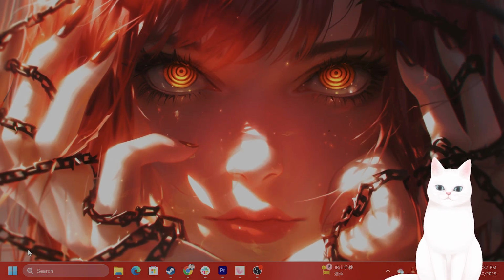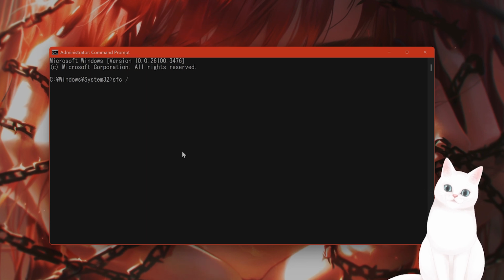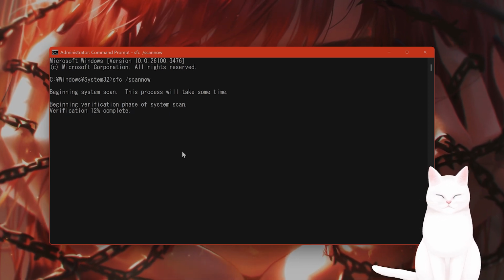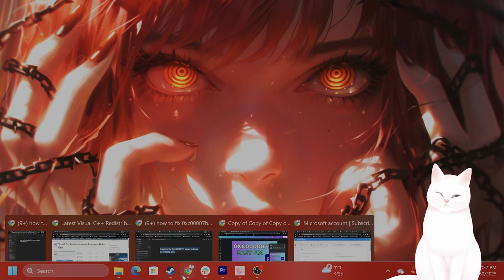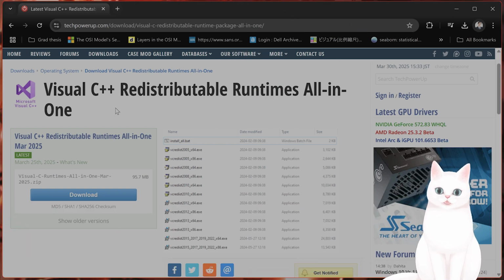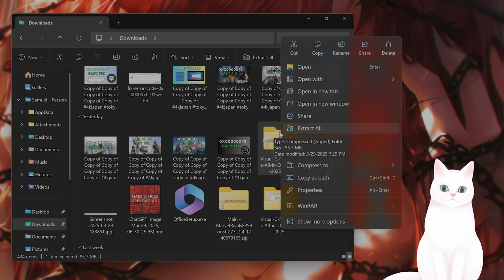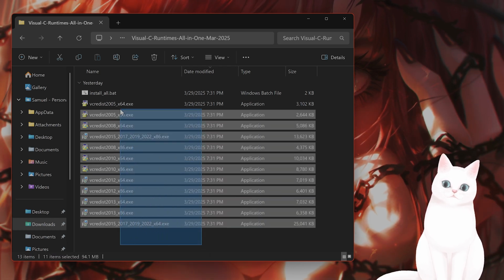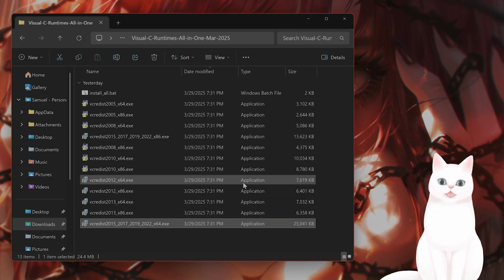How to Fix 0xc00007b Error in Adobe Premiere Pro | 2025 Update!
Is Adobe Premiere Pro not opening due to error 0xc00007b? Whether you're installing it for the first time or getting the error on launch, this video shows you how to fix the Adobe Premiere Pro 0xc00007b error quickly and easily.

- How to fix error code 0xc00007b in Adobe Premiere Pro

- What causes Premiere Pro not opening issues

- Solutions for error during install (0xc00007b)

- Fixes for Premiere Pro CC 0xc00007b on Windows 10/11